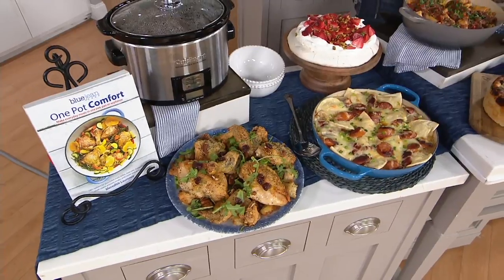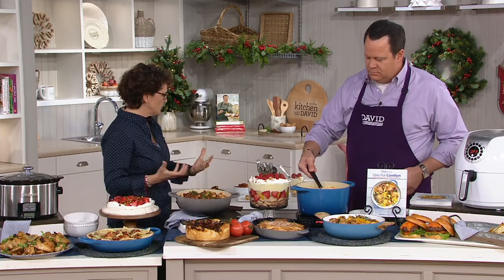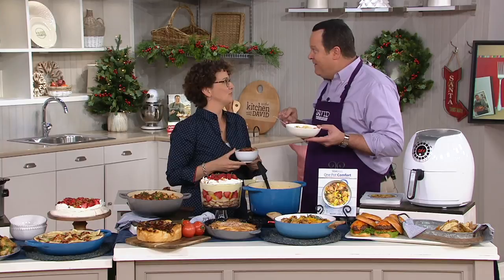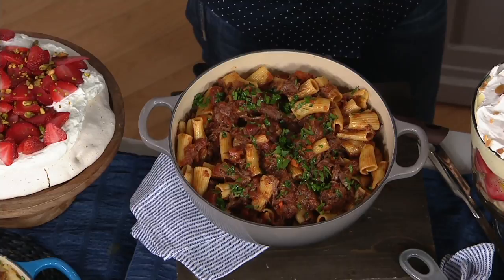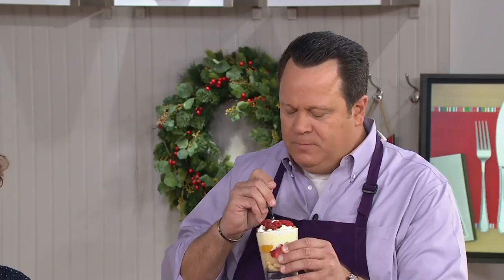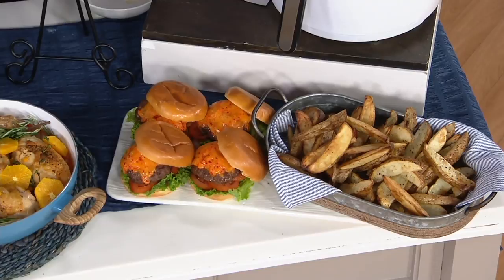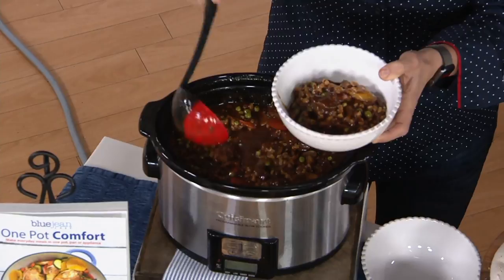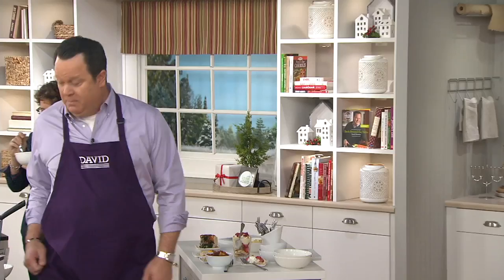"One Pot Comfort" Cookbook by Meredith Laurence on QVC